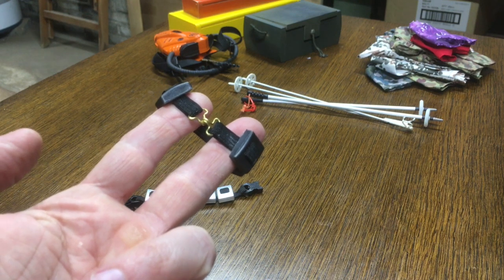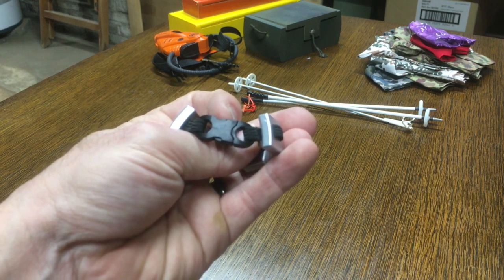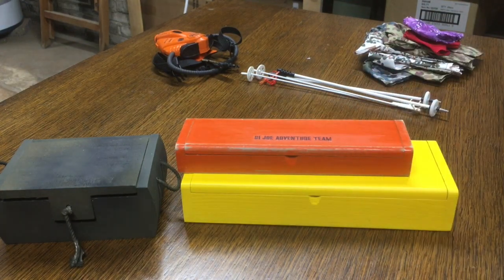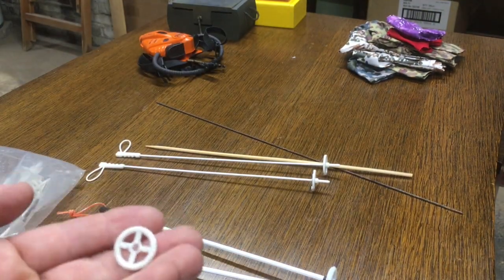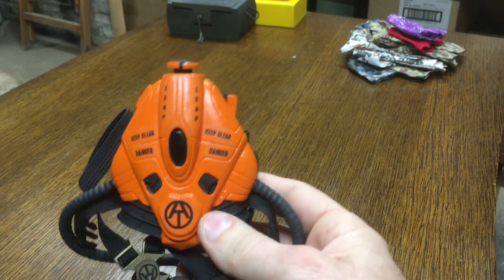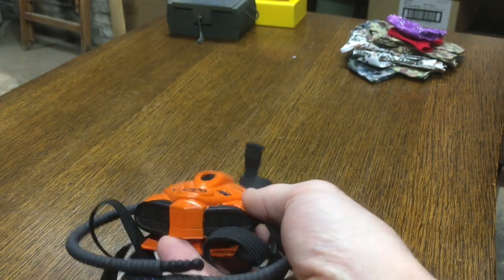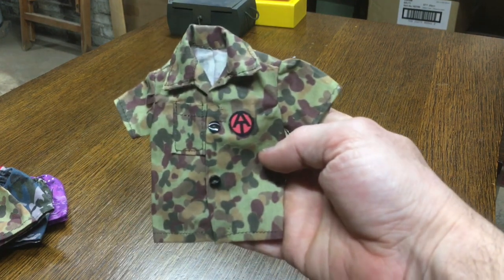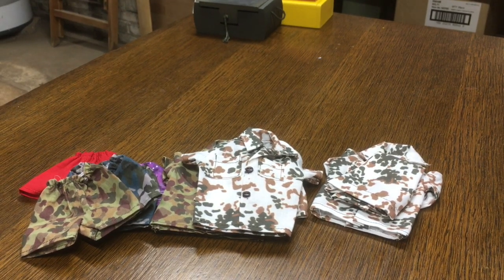GI Joe Custom Projects Pt. 2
Part 2 of my customs!